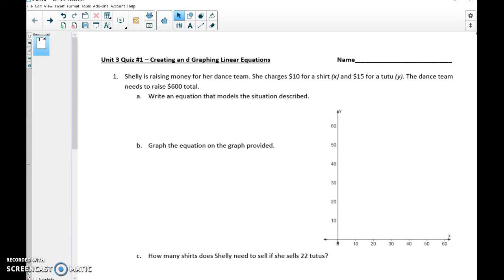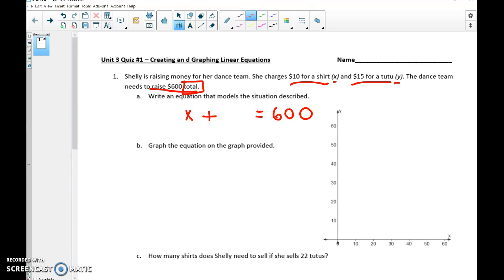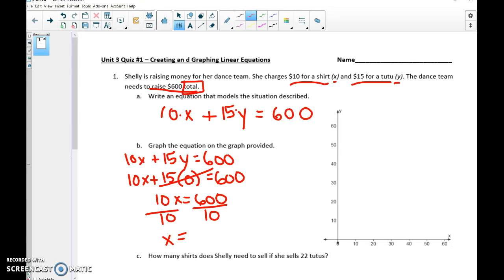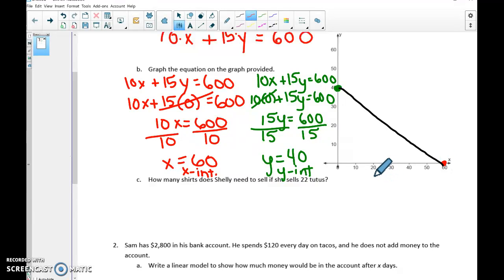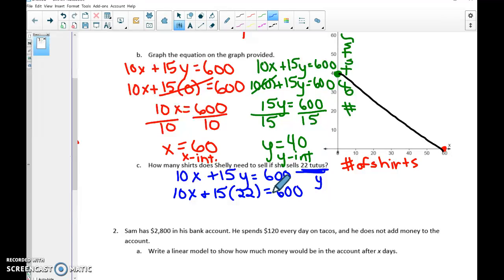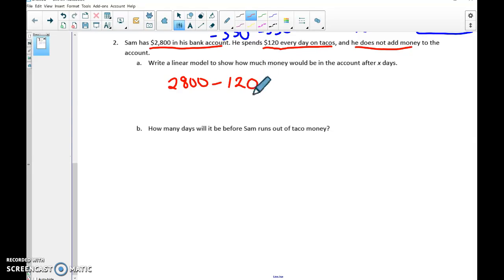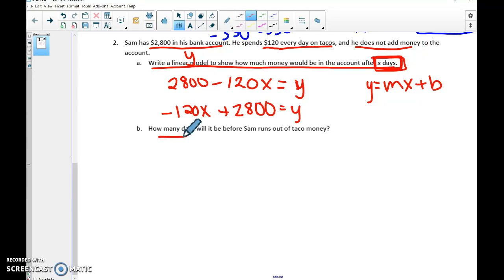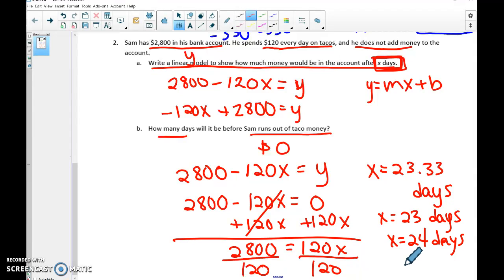RECAP of Unit 3 Quiz #1 - Creating and Graphing Linear Equ